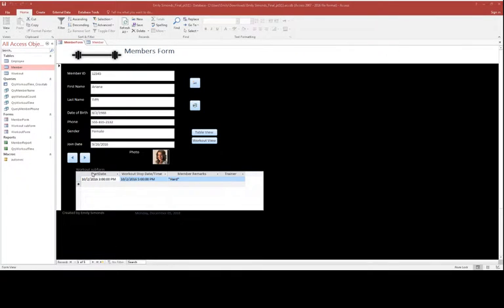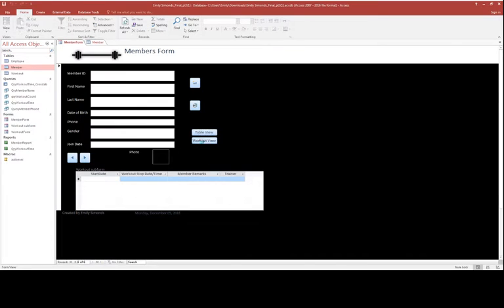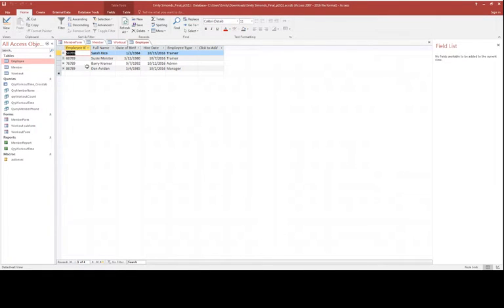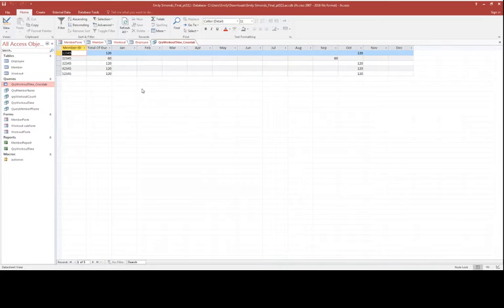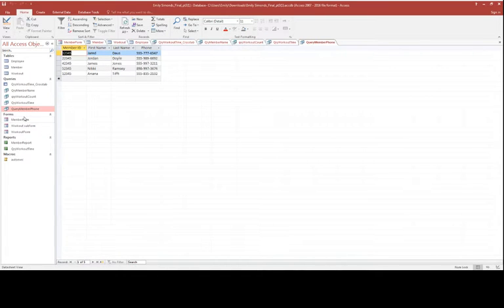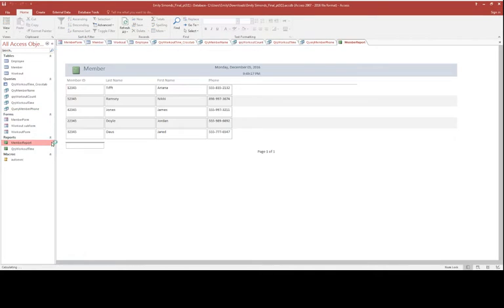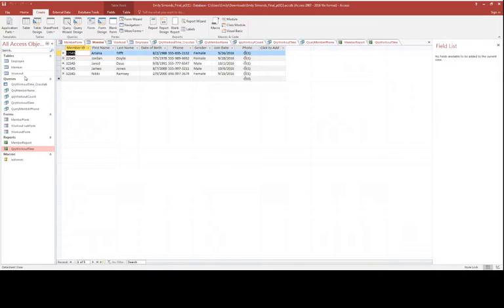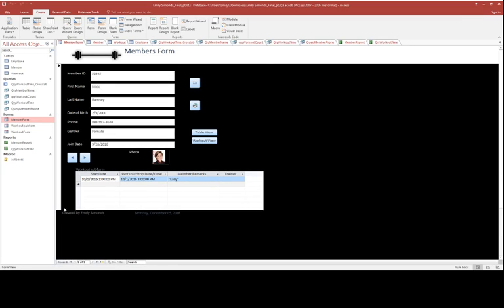Microsoft Access Final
Final for Microsoft access